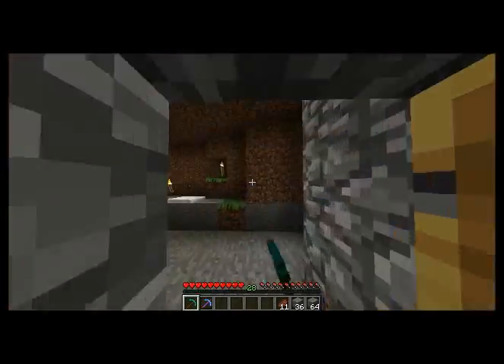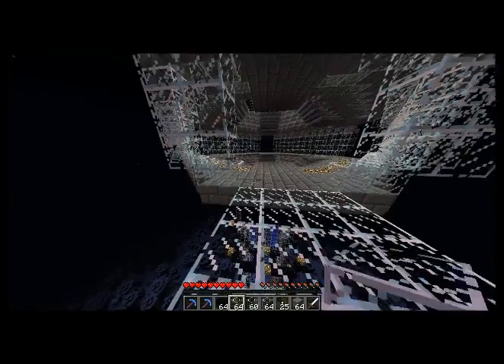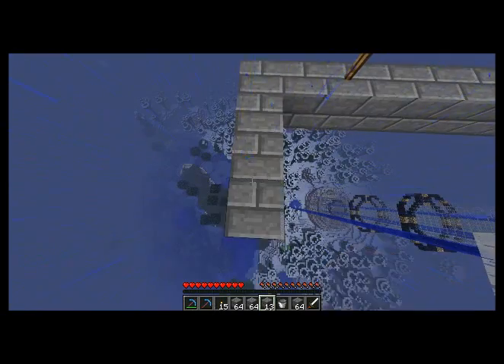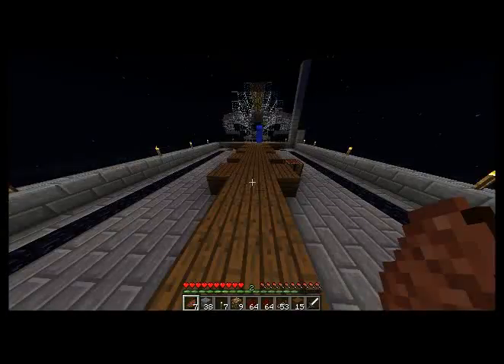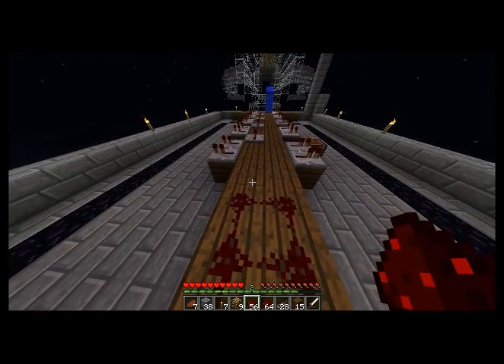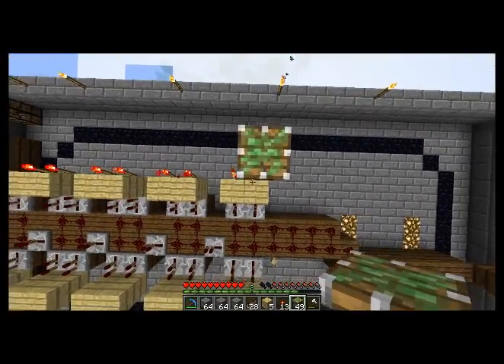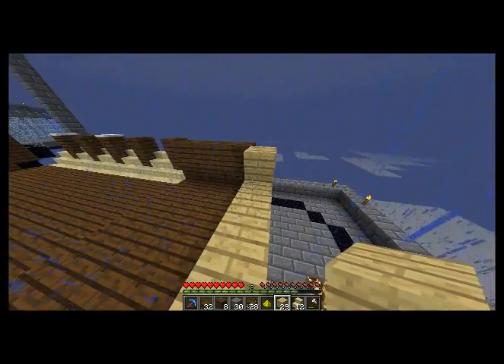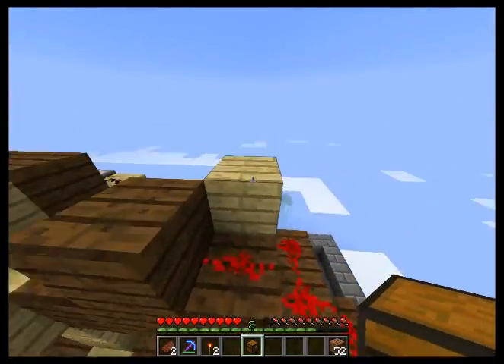The Soviet Warlord plays Minecraft - Episode 12 - Mechanised Storage... In the sky!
I do a little bit of prepping work in the nether today, and also beside to move a little more skywards, and add the first of my tower modules, of which this one is the storage room. It adds quite a nice touch to the end of the tower. It features 20 large chests (or 40 single), and can store a lot. Ironically though, I still havent moved all my stuff up to it yet!